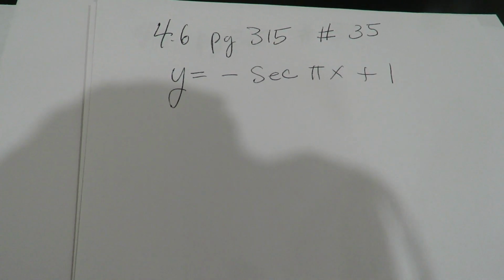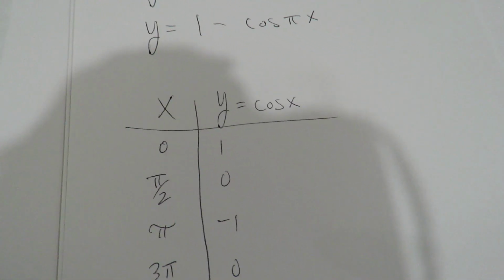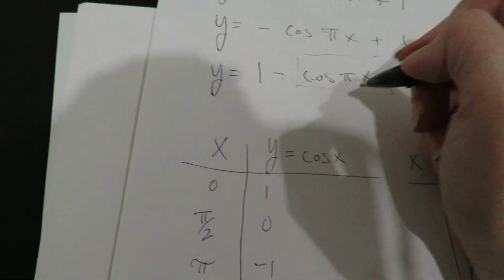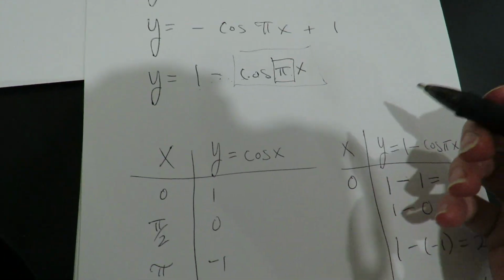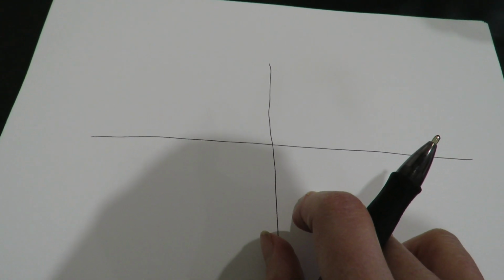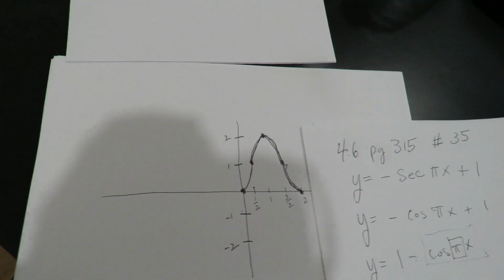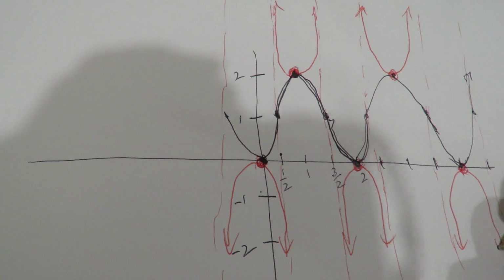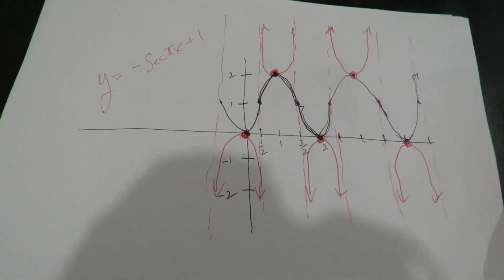(180) Answered Questions- Section 4.6- Q35